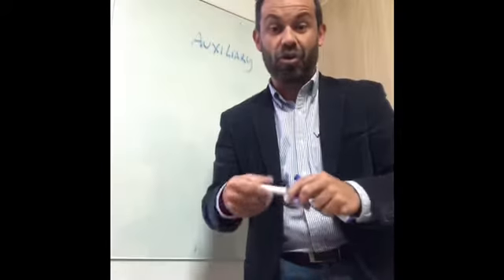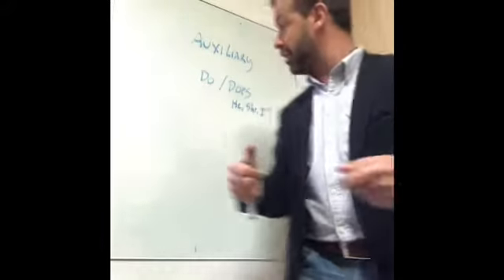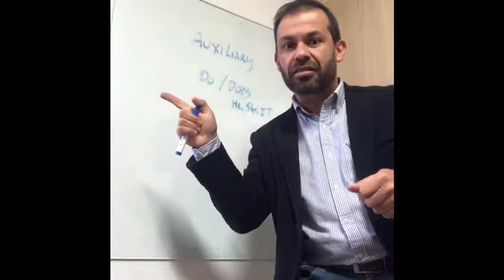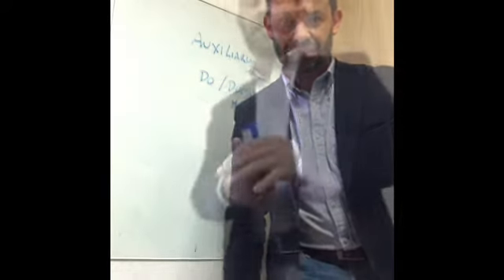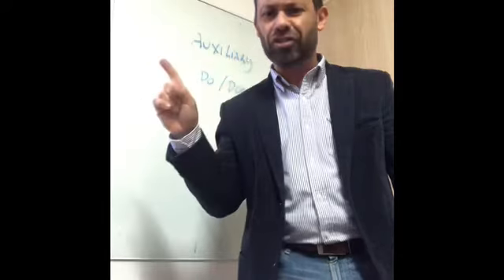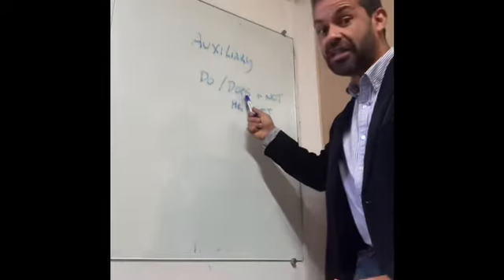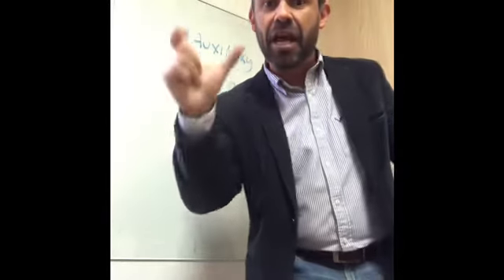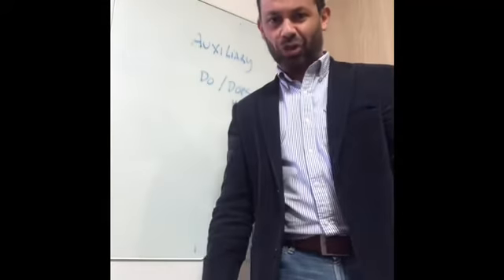Simple Present 1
Quick view on simple present